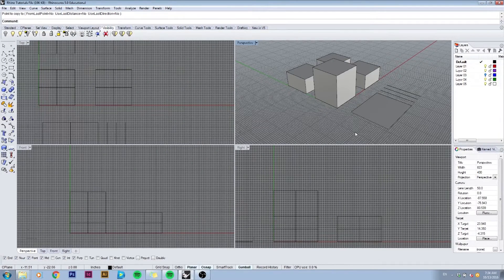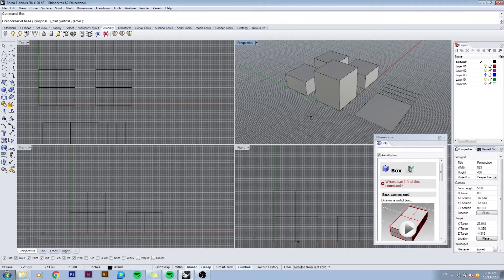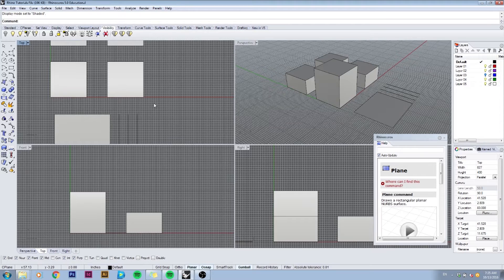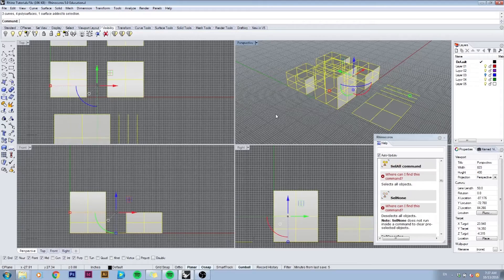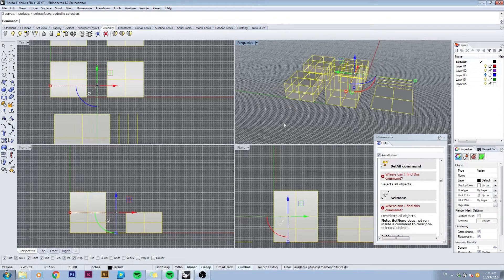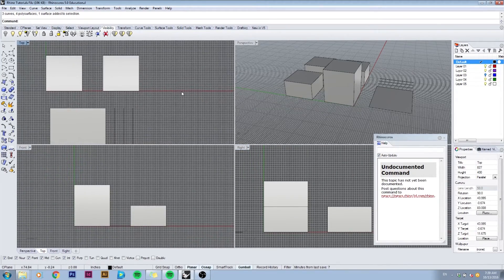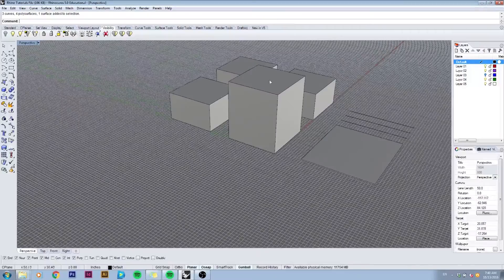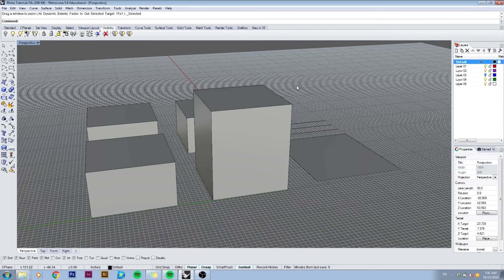RHINO ORBITING SELECTING AND COMMAND HELP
Tutorial going over basic mouse controls in Rhinoceros.